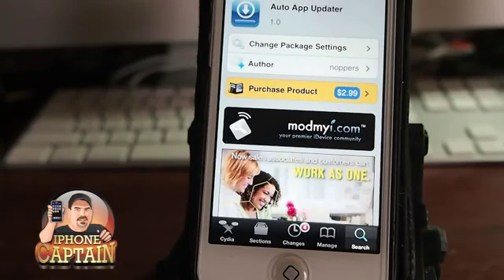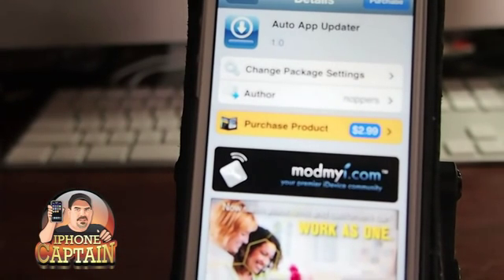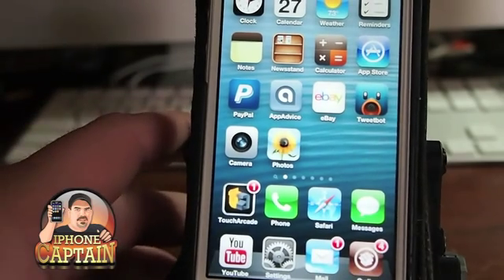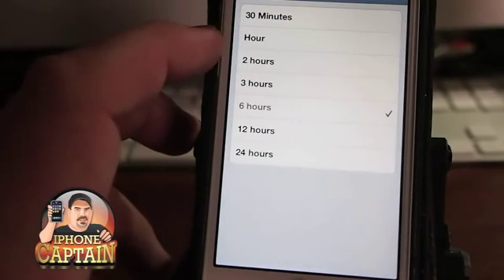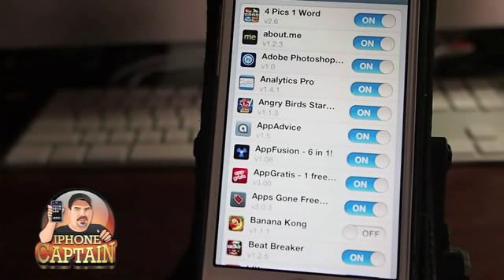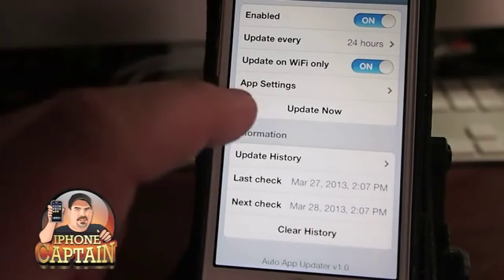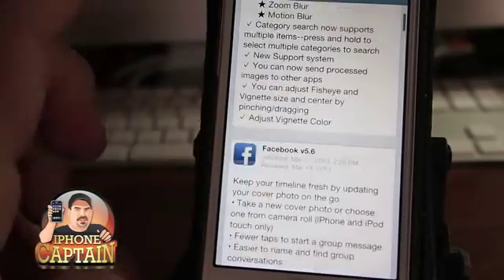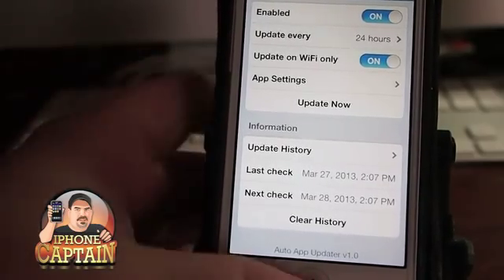Must Have Cydia Tweak Auto App Update: Auto App Updater Cydia Tweak[$2.99]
Auto App Update: Auto App Updater Cydia Tweak[$2.99]

About iPhonecaptain